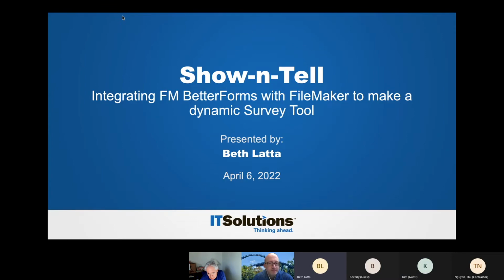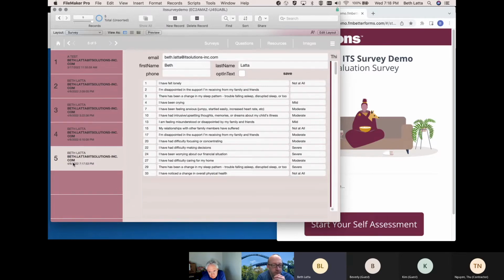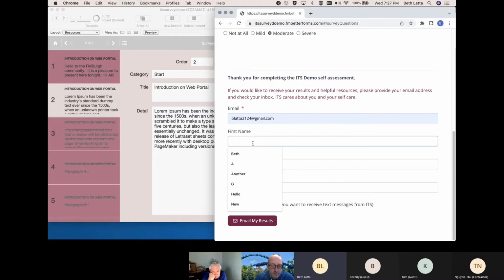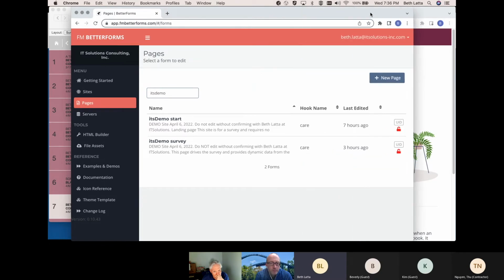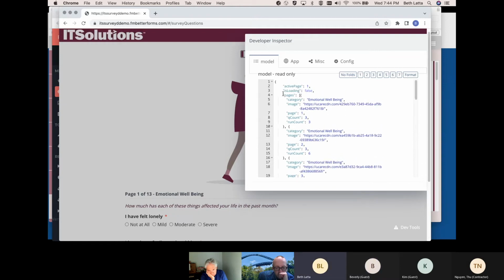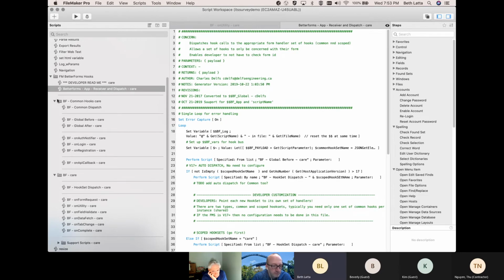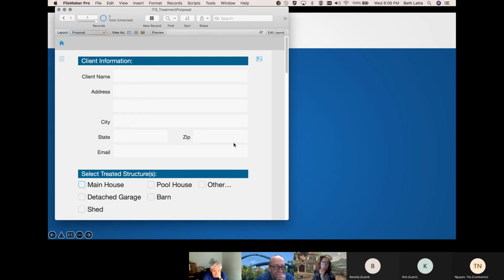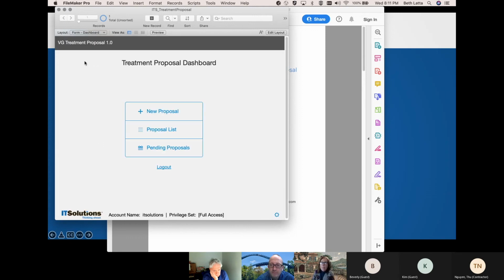FMburgh - April 2022 (FileMaker Show-n-Tell: Beth Latta)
April 2021 meeting of FMburgh, the Pittsburgh FileMaker Developer Group.
For this FileMaker Show-n-Tell, we welcome Beth Latta from IT Solutions Consulting, Inc. to the podium. Beth shared development work from a recent project where she integrated FM BetterForms with a FileMaker solution. She demonstrated how the web form could be made dynamic based on information stored in FileMaker, and then gave us an under-the-hood look at the coding needed to get the information from the completed web form back into FileMaker for analysis. This presentation gives us the opportunity to see how she have solved real-world problems using the wonderful tool that is FileMaker.